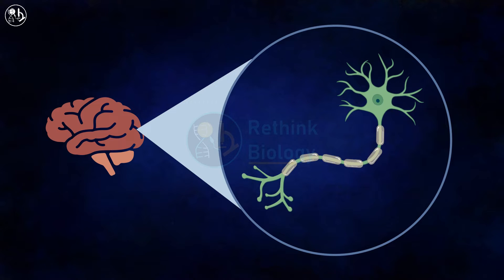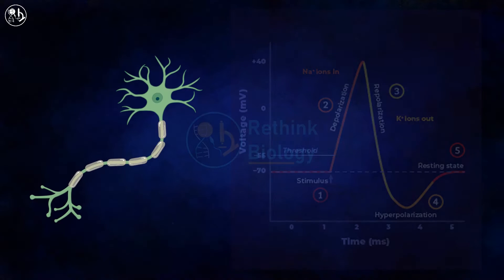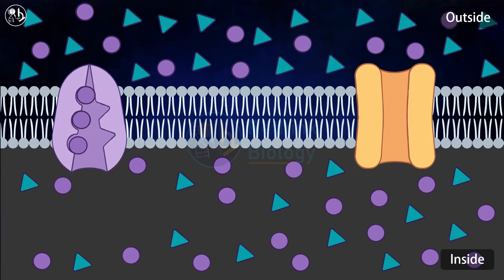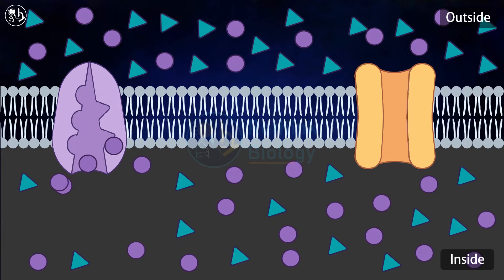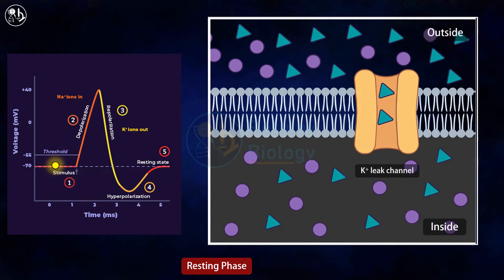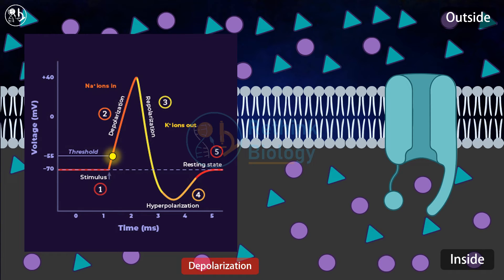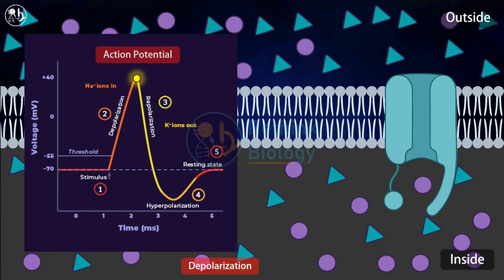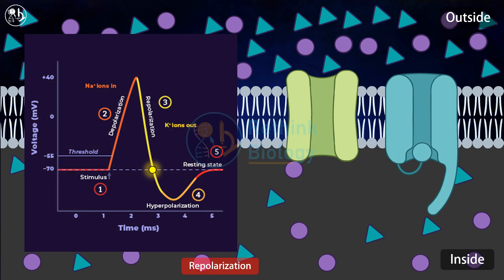Action Potential Animation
When the membrane of the
axon is at the resting potential, most voltage-gated sodium
channels are closed. Some potassium channels are open, but
most voltage-gated potassium channels are closed. 2 When
a stimulus depolarizes the membrane, some gated sodium
channels open, allowing more Na+ to diffuse into the cell.
If the stimulus is sufficiently strong, the Na+ inflow persists,
causing further depolarization, which opens more gated
sodium channels, allowing even more Na+ to diffuse into the